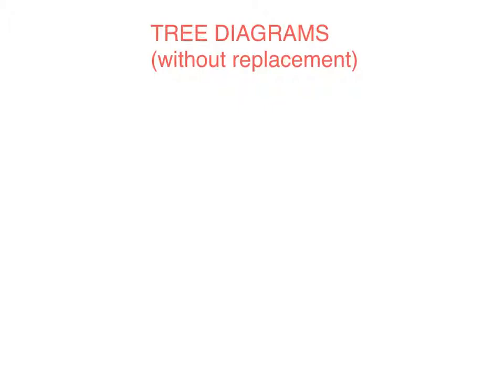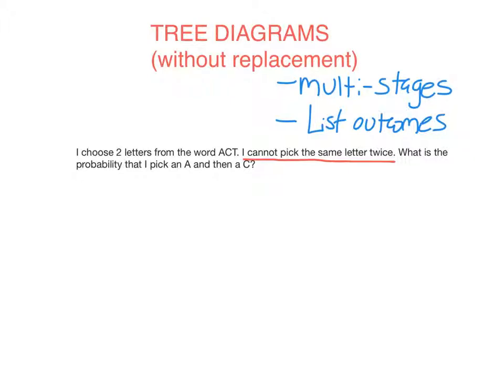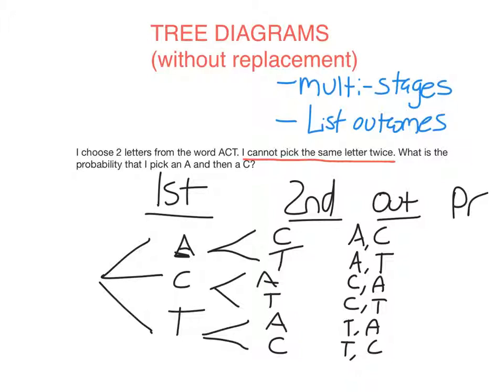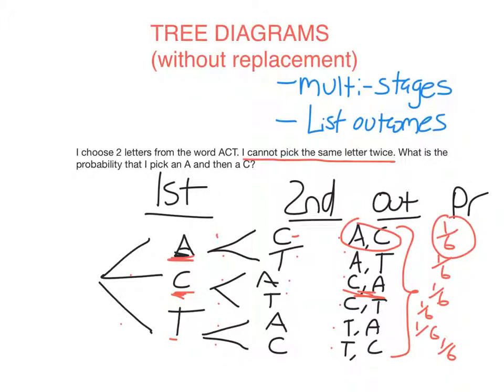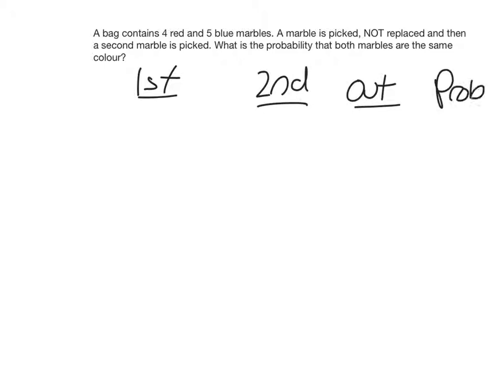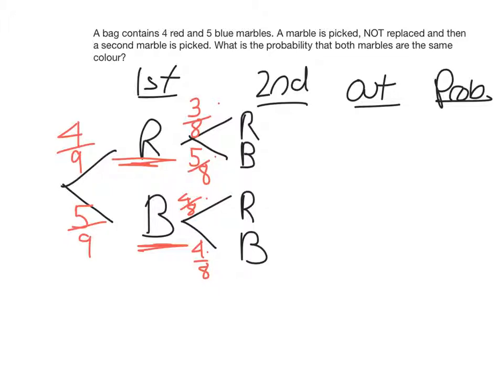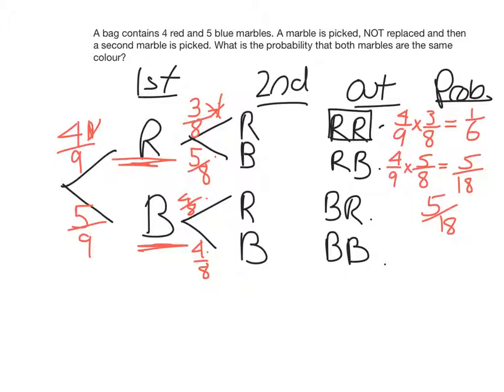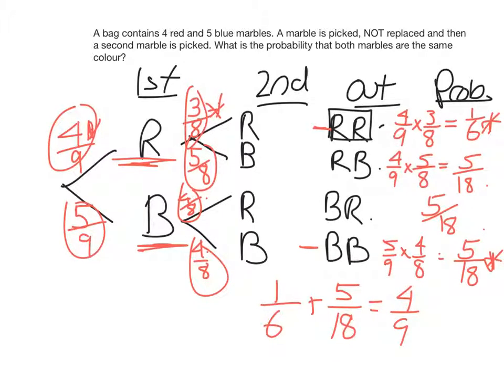9Main: Tree Diagrams without replacement